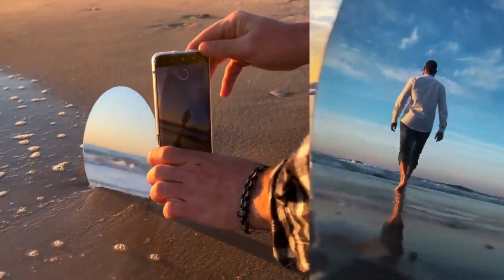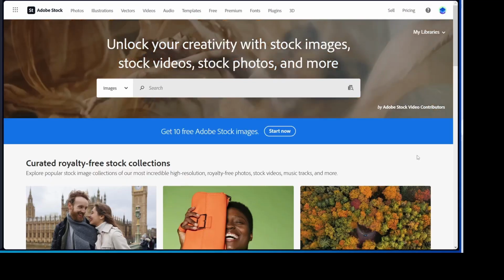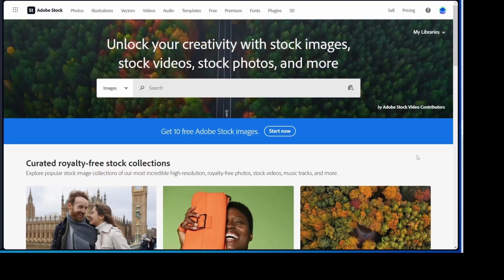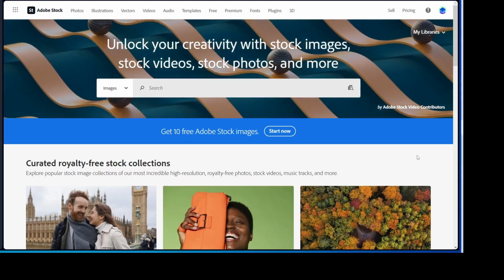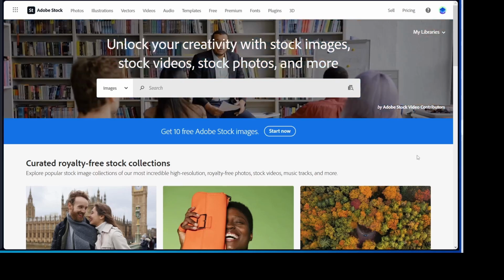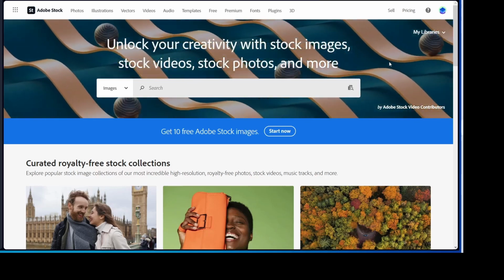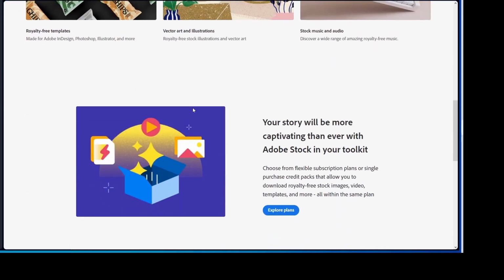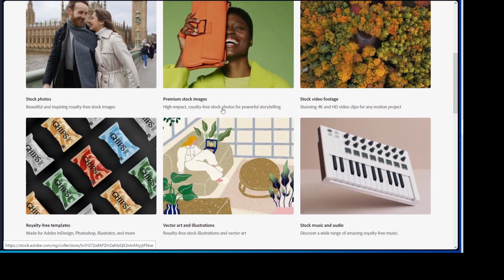How To Make Money With Your Phone's Camera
Ready to turn your smartphone into a cash-generating machine? In this video, we'll unveil an ingenious way to make money with your phone's camera! 💰🤳